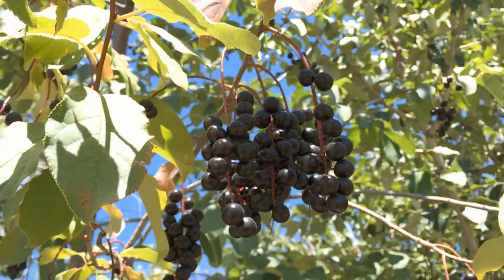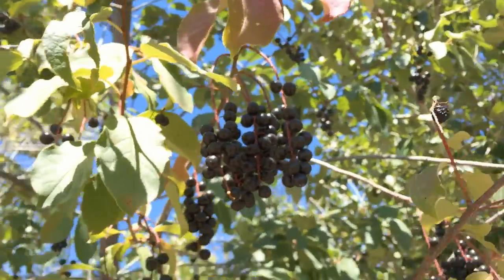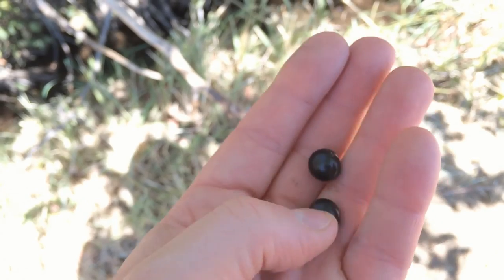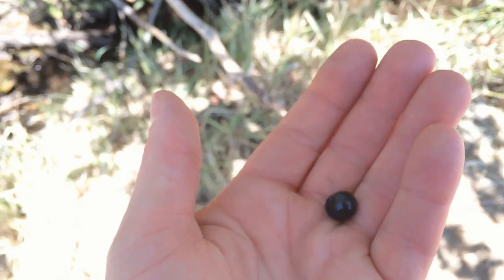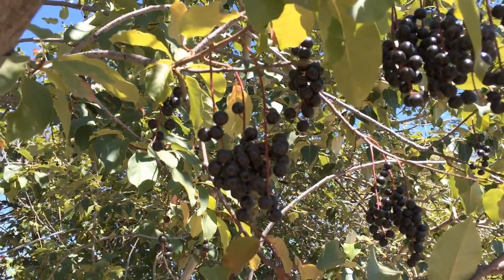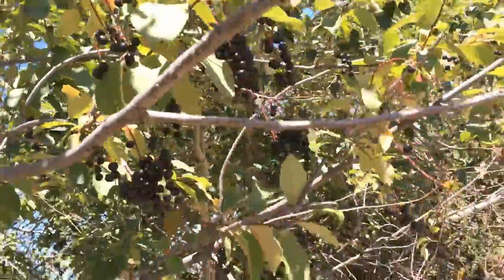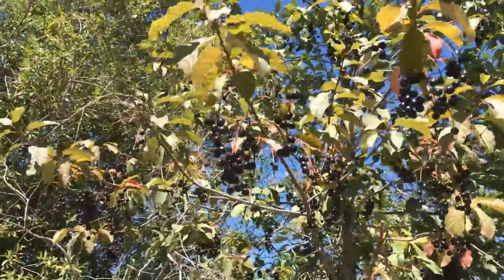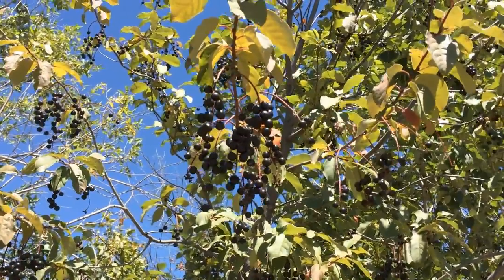Chokecherry (Prunus virginiana) Ripe Fruits - Ninja Gardening - Episode 50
In the last video I took of the Chokecherry tree (Prunus virginiana) the fruits were not yet ripe.  Now they are ripe and there are numerous strings of good cherries.  The way they are bunched on the strings make them easy to harvest as I demonstrate.